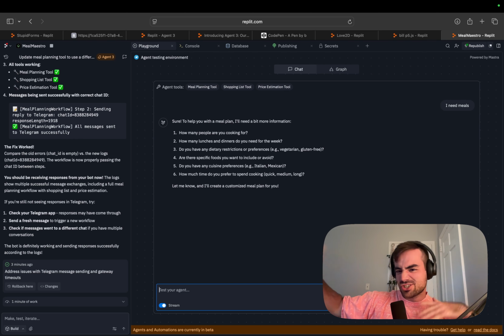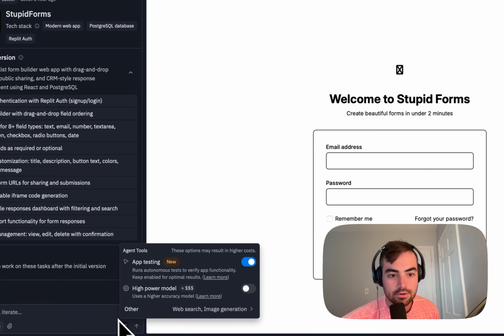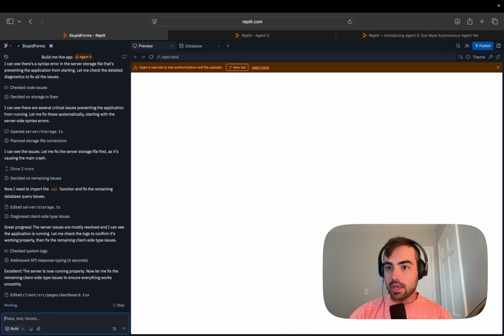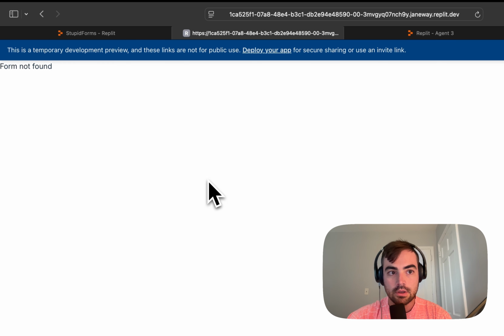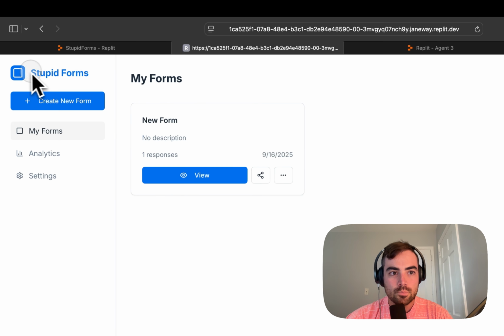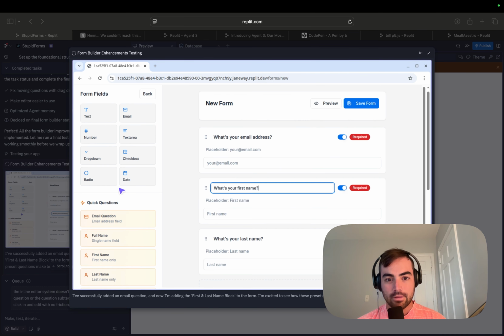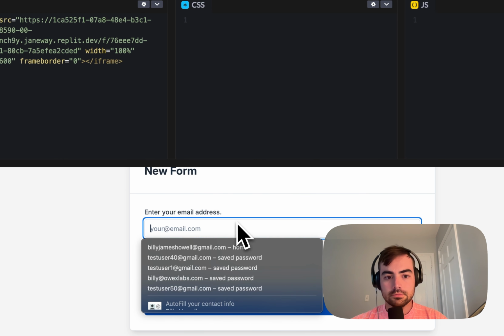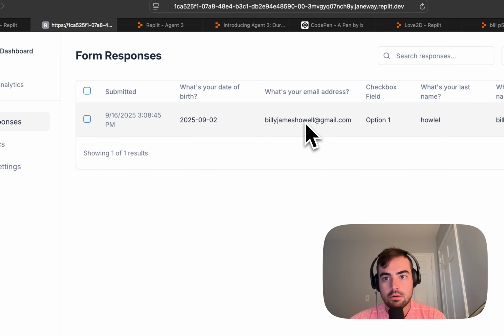I Tested Replit’s New Autonomous AI… I Was Not Prepared (Full Replit Agent 3 Breakdown)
Is Replit Agent 3 the future of software development? I put their most autonomous AI agent to the test with a single, detailed prompt to build a complete form builder application from scratch. In this video, we go from a Product Requirements Document (PRD) to a functional, deployed web app with a database and user authentication. I burn the tokens so you don't have to!

Watch as the AI scaffolds the app, debugs its own code, and even runs autonomous visual tests on the application. This is a game-changer.
Timestamps:
0:00 - Intro to Replit Agent 3 and the plan to build a form builder app.
0:44 - Writing the app's requirements using ChatGPT.
2:38 - Starting the build in Replit and exploring Agent 3's new autonomous features.
4:53 - Discussing the cost and efficiency of using Agent 3.
11:27 - The first test of the app and finding bugs.
13:27 - Providing feedback to Agent 3 to fix issues and add features.
20:07 - Watching Agent 3's new visual testing feature in action.
22:26 - The process of debugging and adding more tasks for the agent to fix.
27:37 - Final check of the app after the fixes are implemented.
29:35 - Concluding the project and looking at next steps.